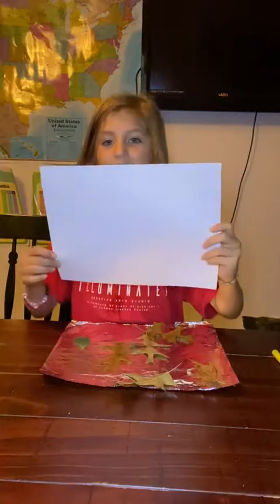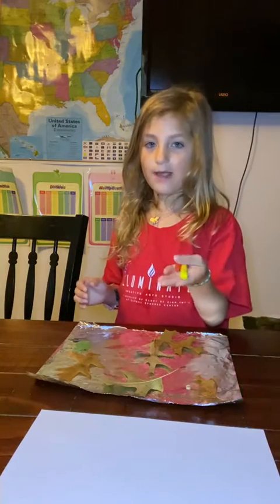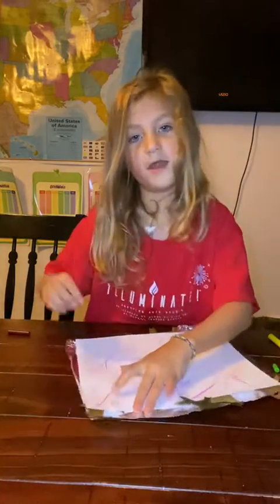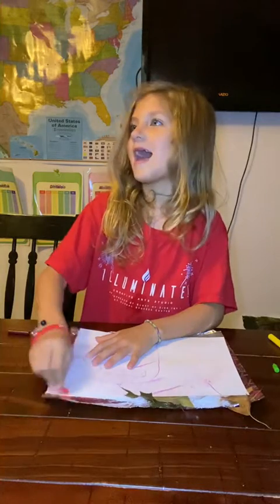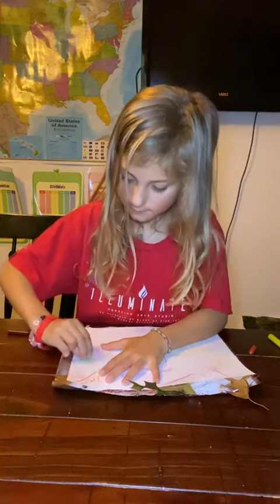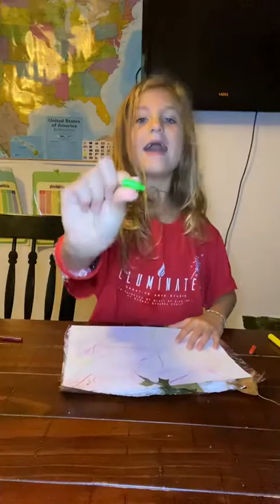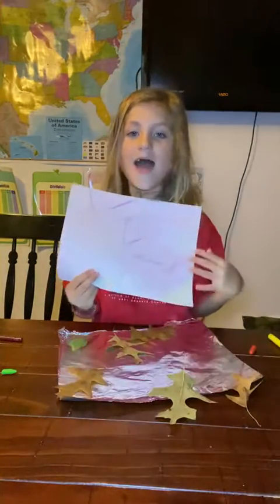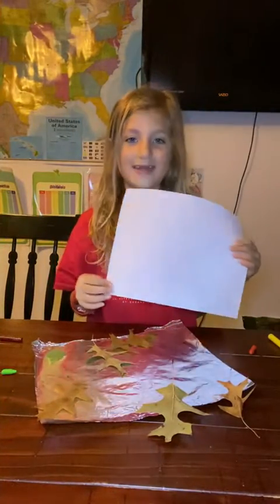Emma’s First How-To Video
This is Emma’s first attempt at a how to video. She wanted to show everyone a cool way to make some artwork.